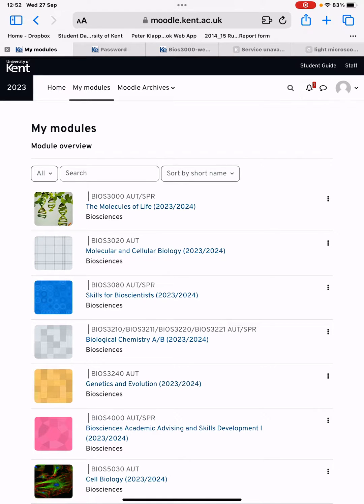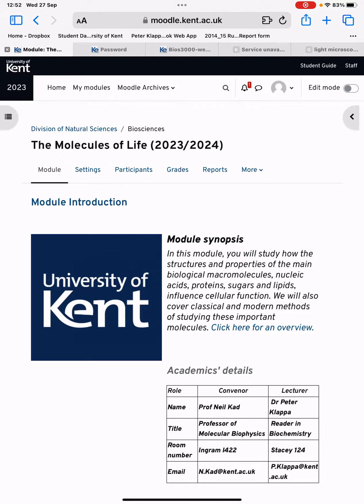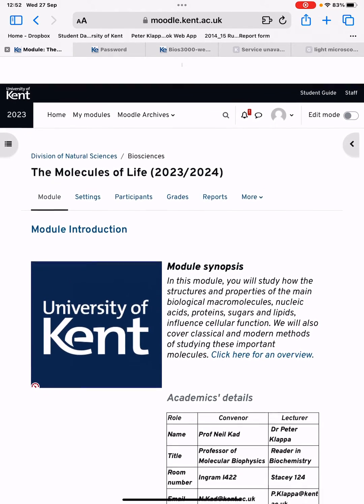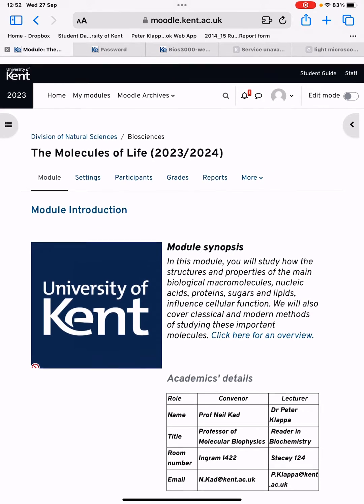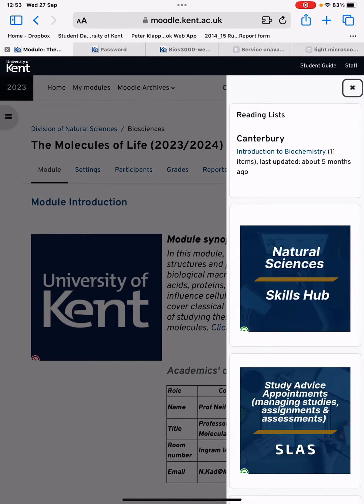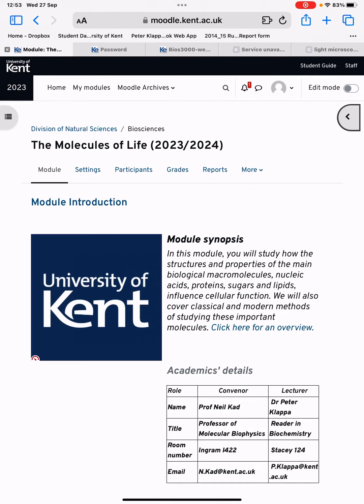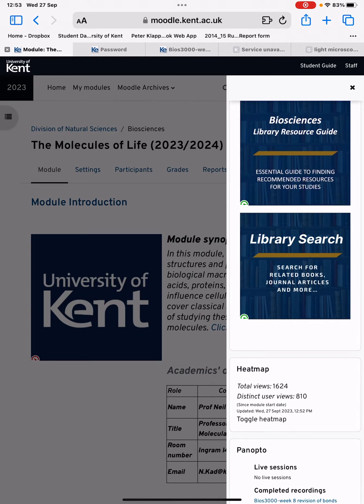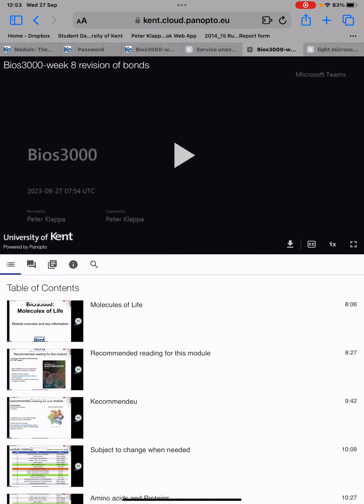How to find your lecture recordings on Moodle